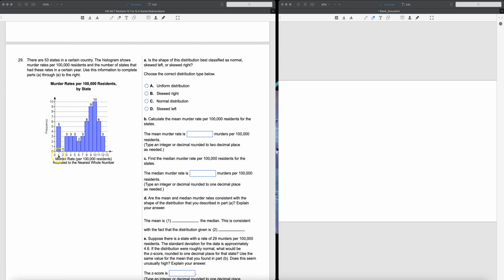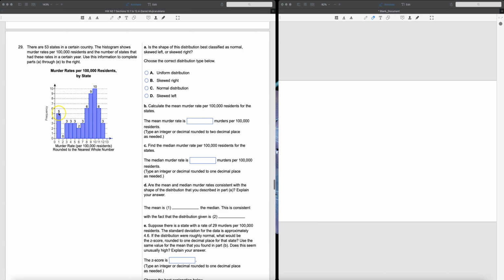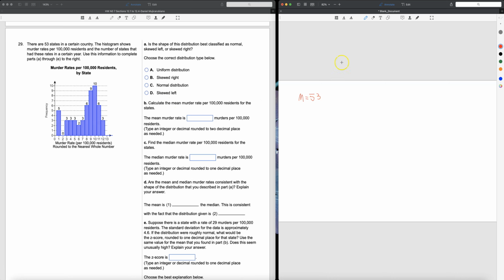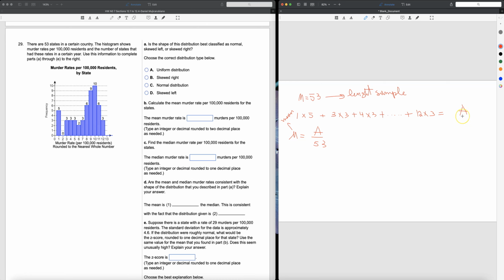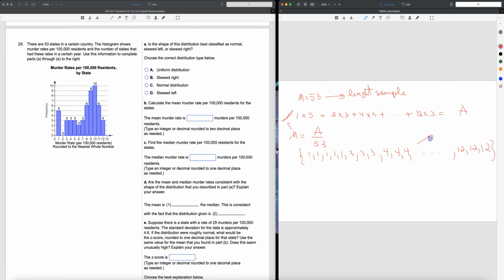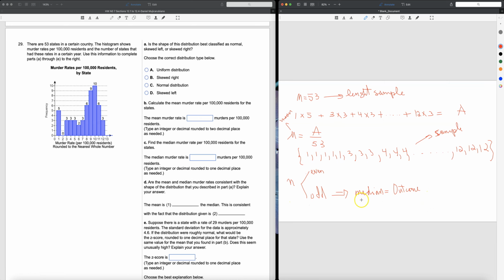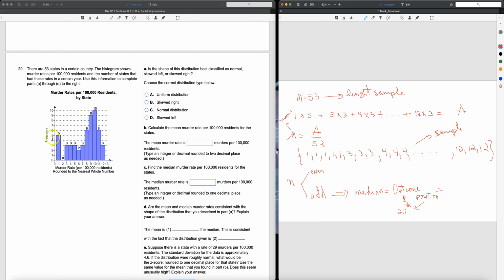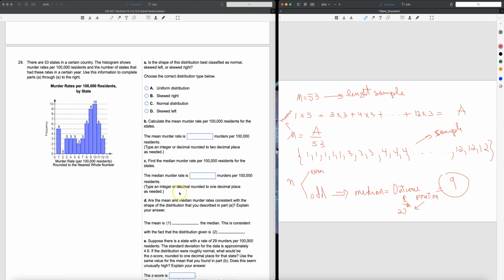Central Tendency computed from Histograms